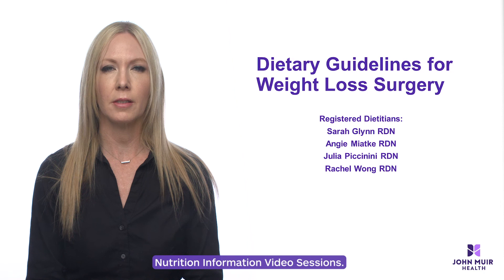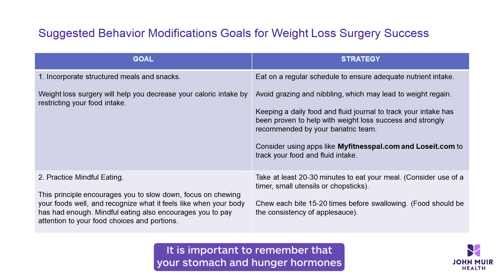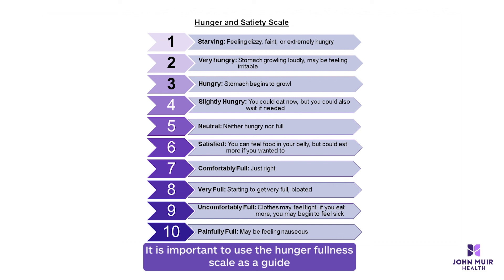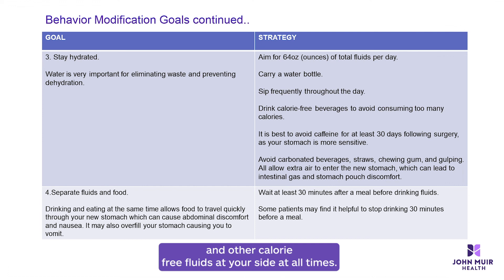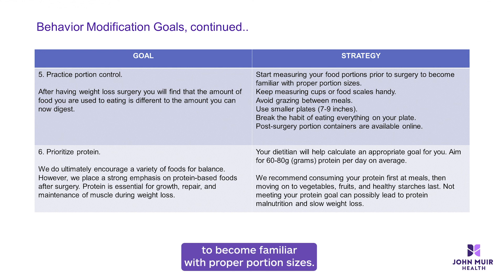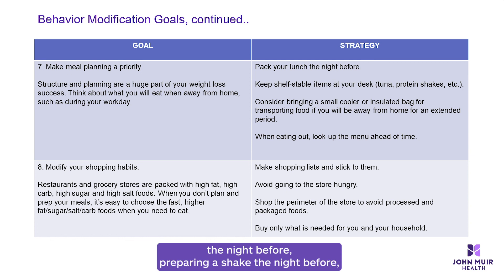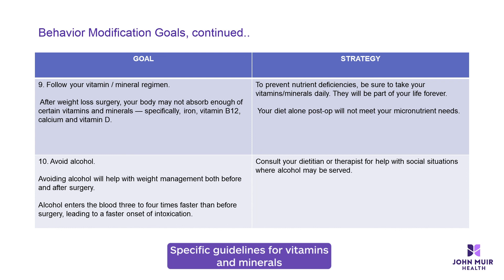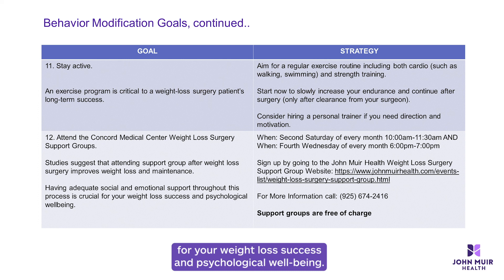Video 1: Dietary Guidelines for Weight Loss Surgery: Setting the Stage for Success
Addressing your pre-surgery needs and how to modify your diet and lifestyle for optimal bariatric surgery outcomes.